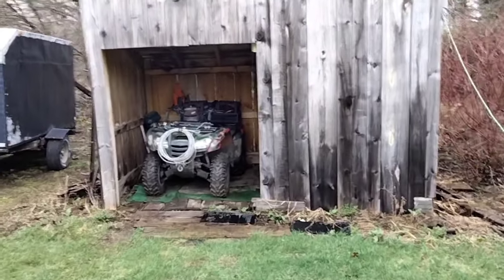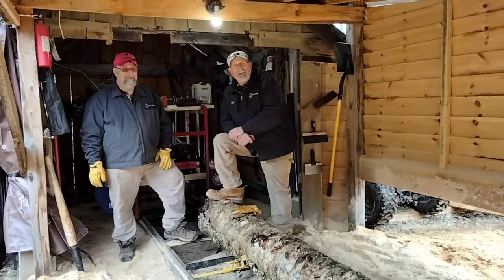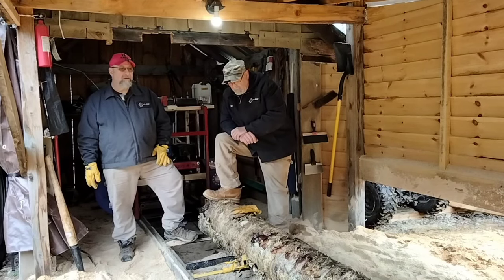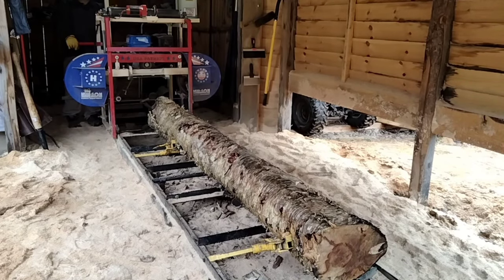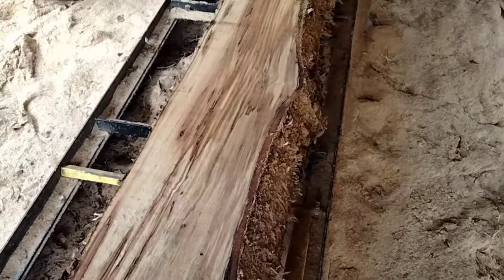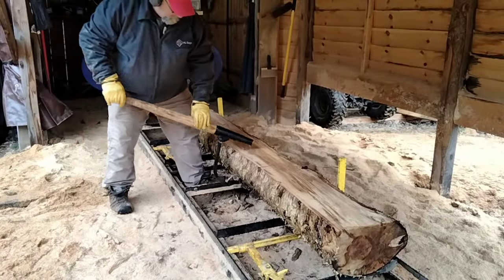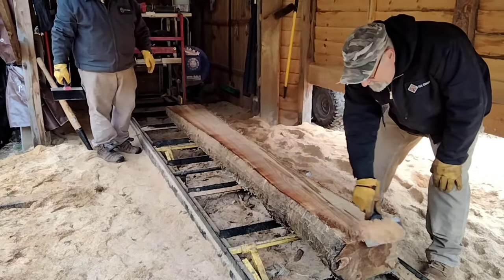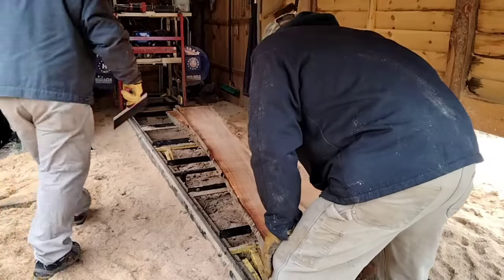Inside an old log 🪵 homesteading portablesawmill hud-sonforest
New piece of equipment, opening up an old log. what's inside?

⬇️Check out our Amazon links on Items we use daily below!

Maxtop mini microphone Amazon
WUBEN headlamp H1 Amazon
Lightweight tripod 50" Amazon
Men's leather gloves Amazon
Forestry Safety Helmet Chainsaw Amazon
Loccef endurance gloves Amazon
6 Pack Tree Felling Wedges Amazon
3/16 Round professional chainsaw chain file set Amazon
Voohek YC1037 Log wood/steel Cant Hook Amazon
Spencer Logger's Tape Model 950 Amazon